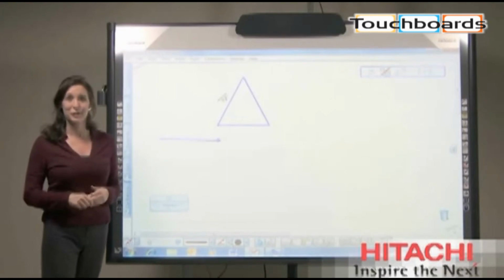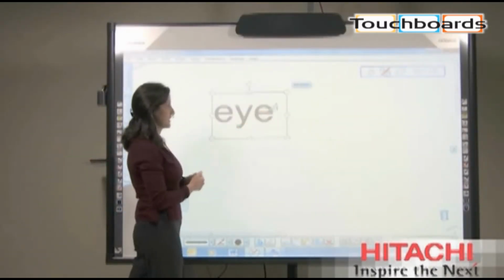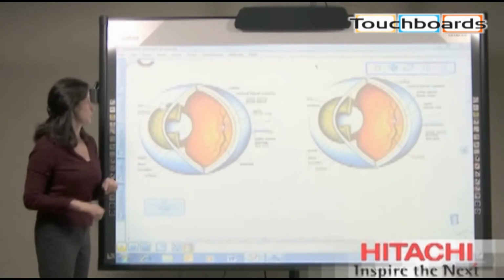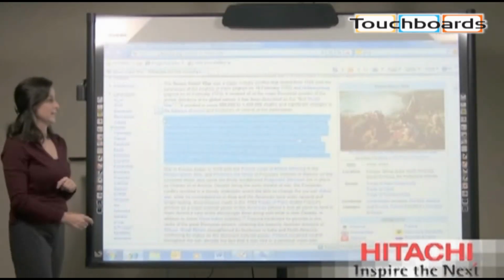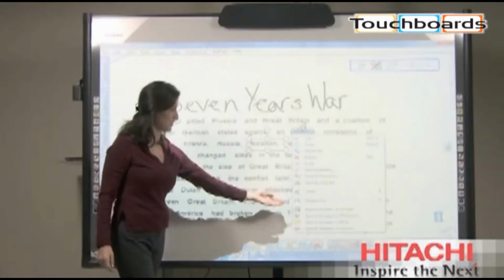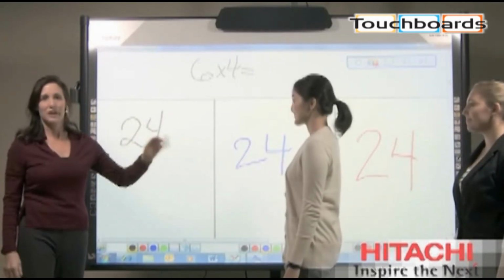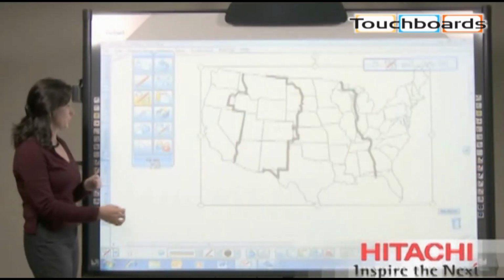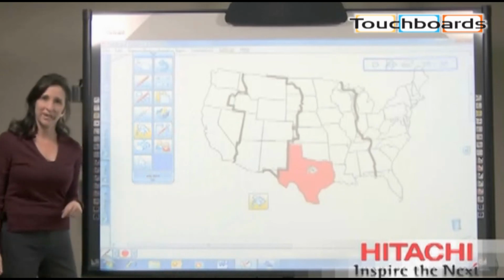Hitachi FXTRIO-88W StarBoard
Your students will experience improved comprehension when they can hear, see and even interact with your lessions. By utilizing the FXTRIO-88W Interactive Whiteboard you and your students can use their fingers or a stylus to easily navigate through activities, websites and multi-media content.